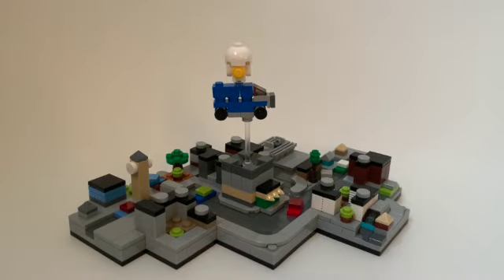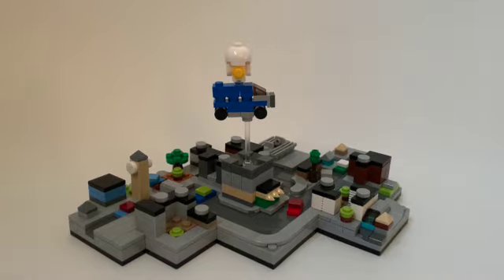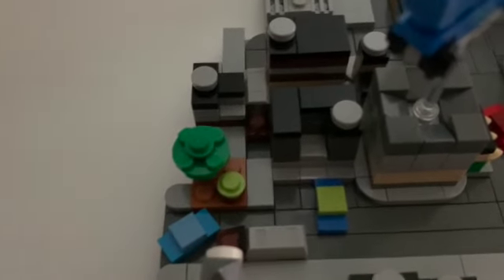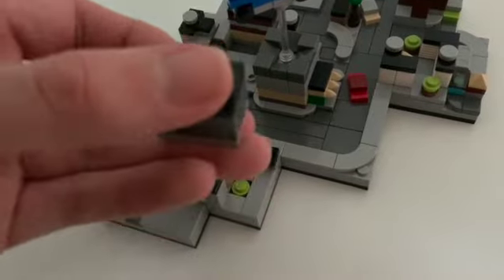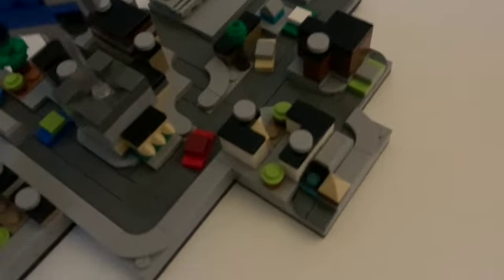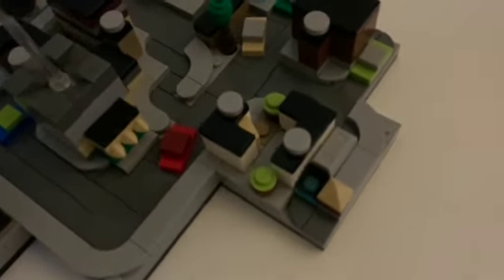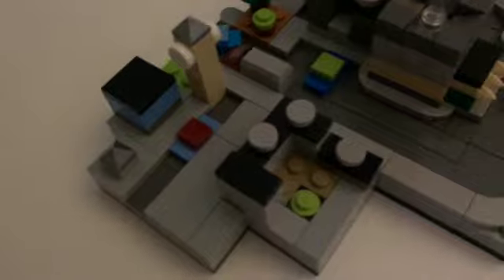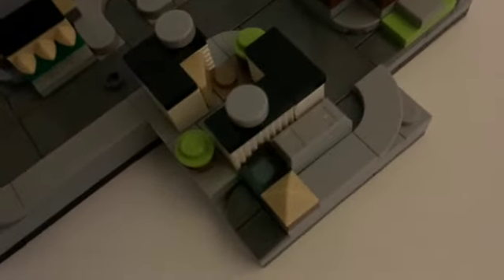Tilted Towers returns... In Lego? (200 sub special!)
Since I have now hit 200 subscribers, I decided to create a different style of video. In this video, I talk you through all of the ways that I achieved the look of the most iconic location in Fortnite, Tilted Towers.